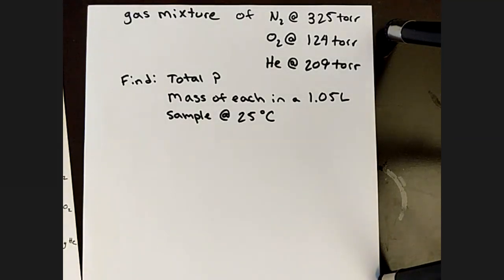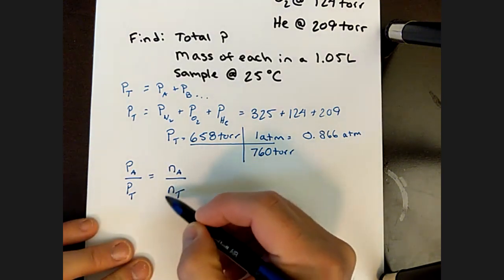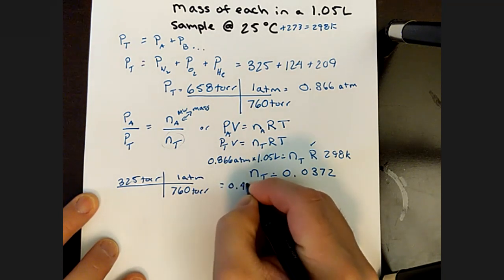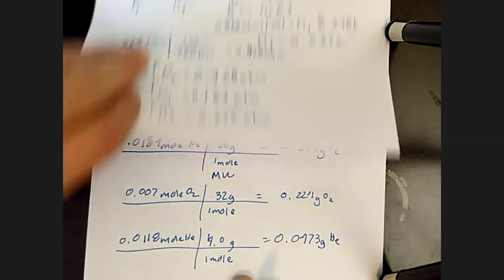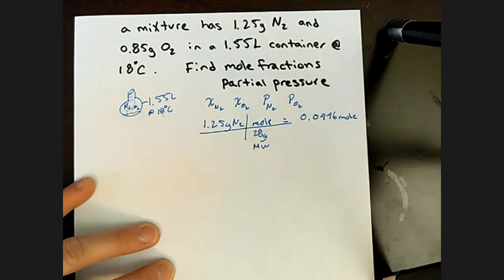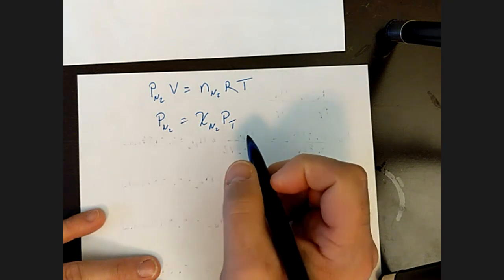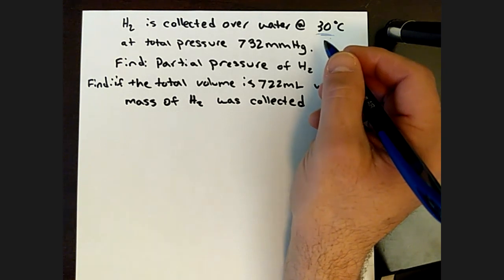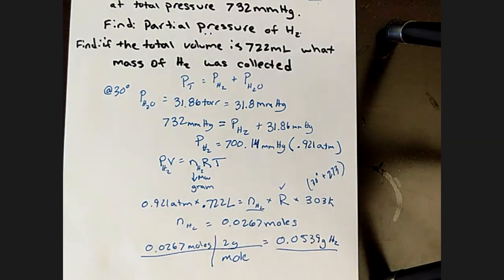partial pressure practice problems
Looking at Partial pressure